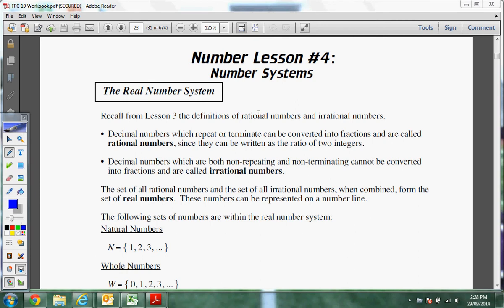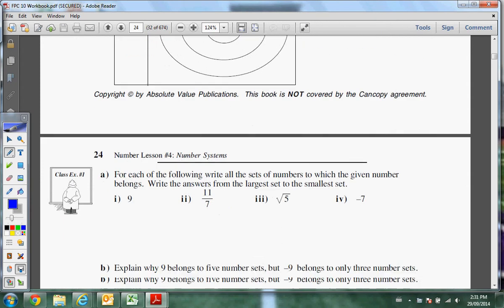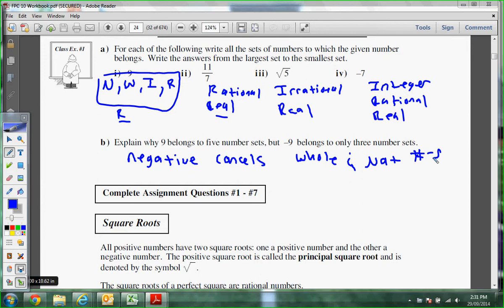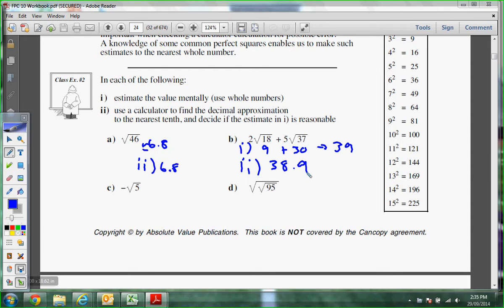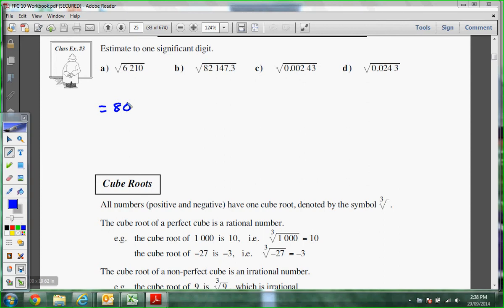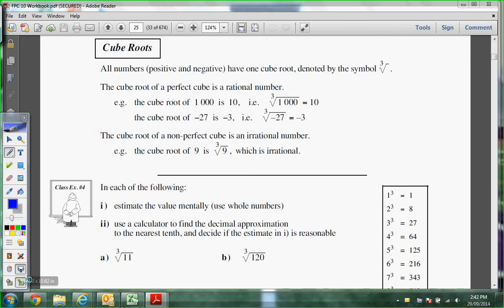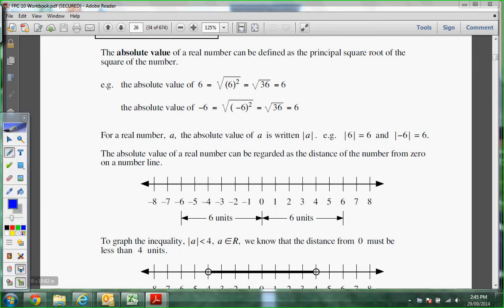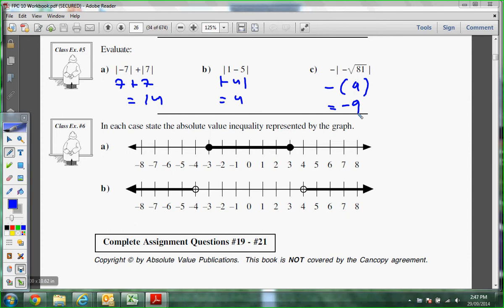Unit 3 lesson 4 Math10 Number Systems